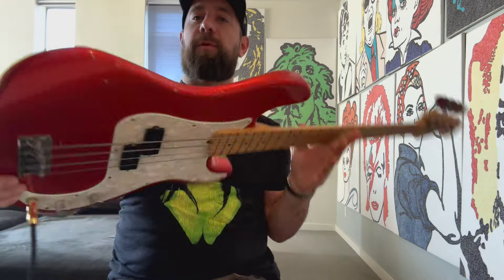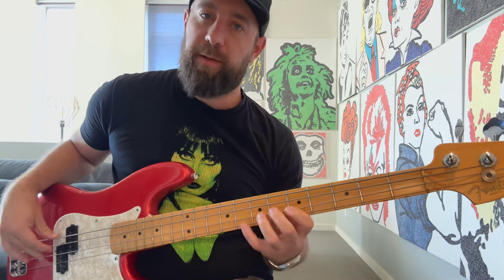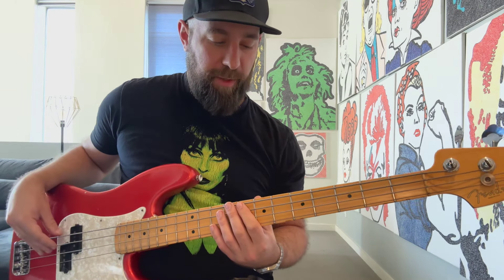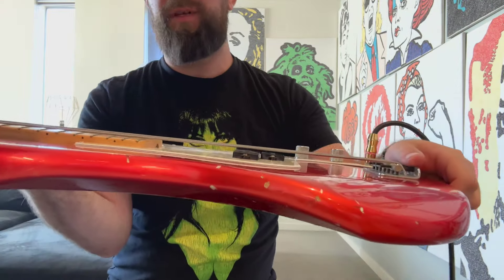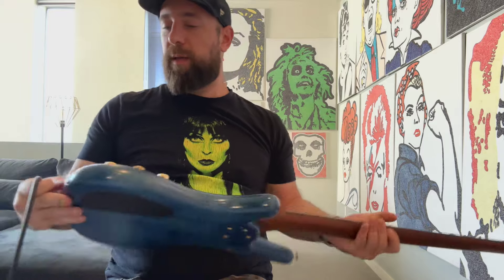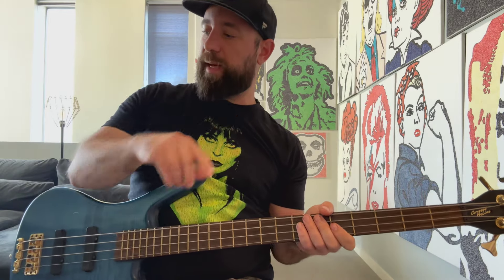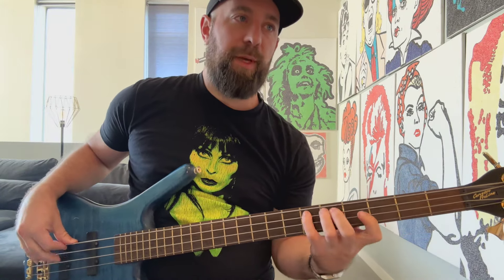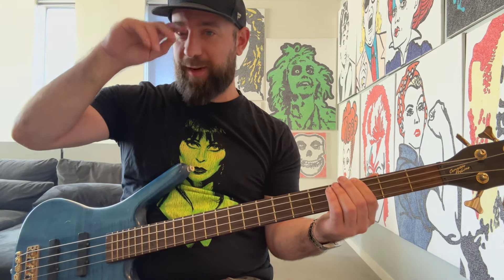String Through VS Bridge Bass Setup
Exploring what the differences between putting the bass strings through the body or through the bridge lead to when playing. Like most things there are always a preference and for each player it will be for different reasons but at least this is my subjective take on the subject.

As mentioned in the video leave your preference in the comment section below because anyone who clicked on this video is looking for more info on what works and what doesn't work when it comes to picking a side in the string thru or bridge debate!